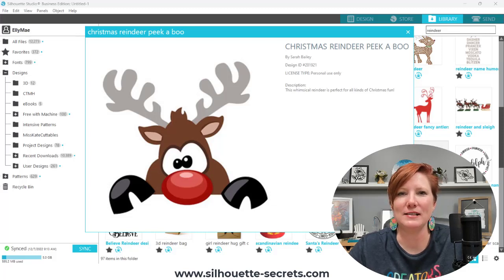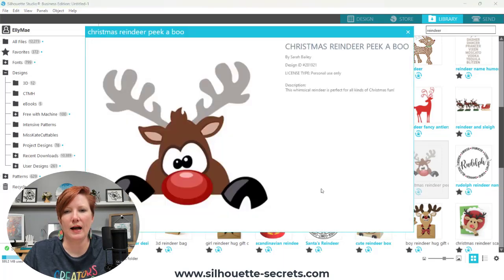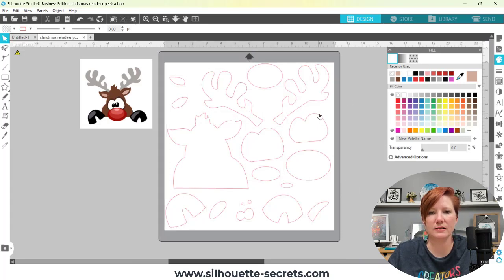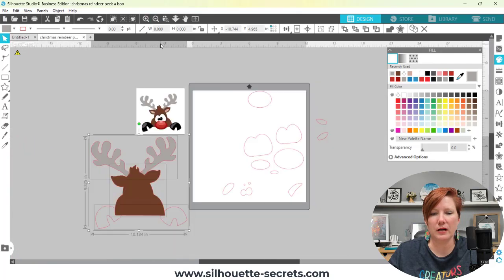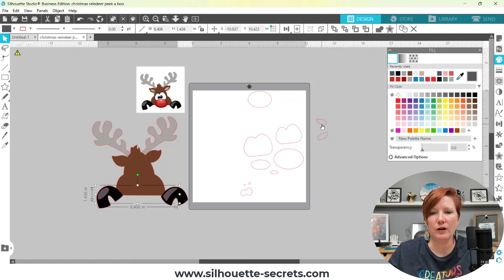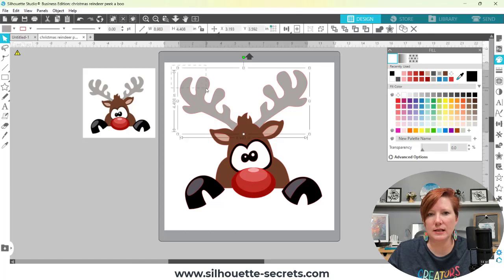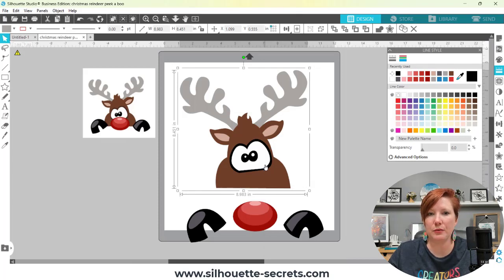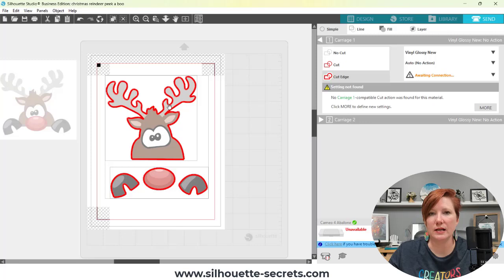Silhouette Studio Tips to Easily Working with an Unfilled Design File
Have you ever opened a design file that has no color? Were you surprised that the design didn't match the thumbnail image? There is probably a reason for that. I am sharing why this might be and how to work with these files easily when they open this way.

Christmas Reindeer Peek-a-boo by Sarah Bailey affil